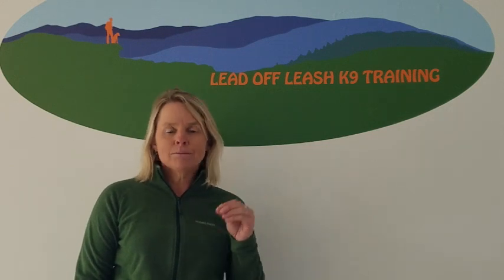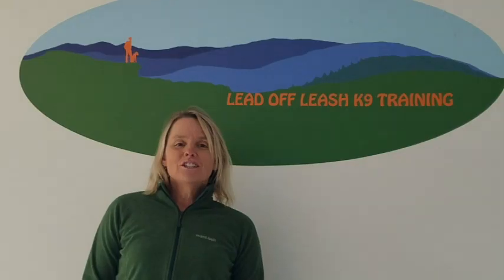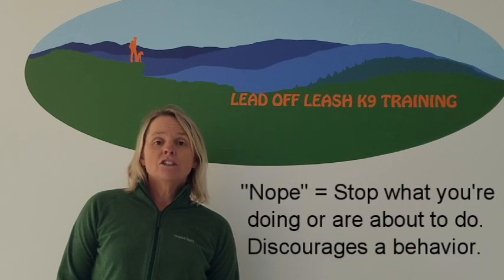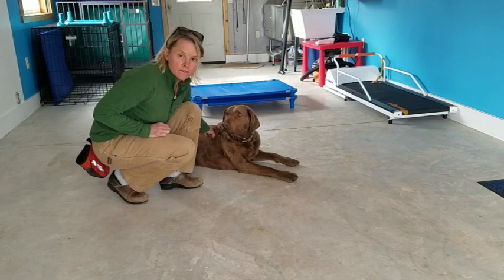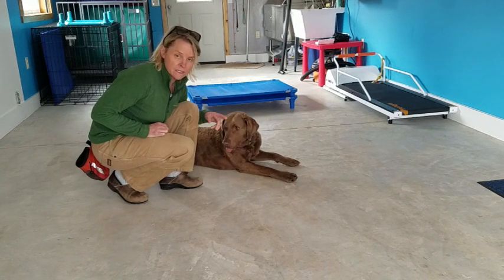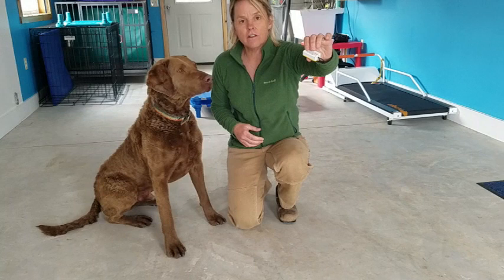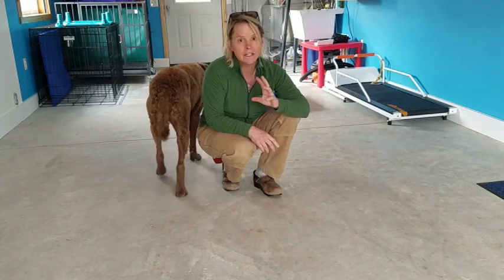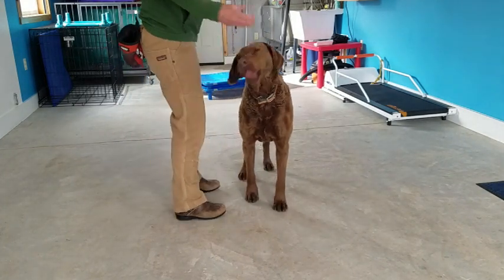Markers Explained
"Markers" are a great way to help create clear communication between you and your dog, which is especially helpful in a.) teaching a new obedience command or trick to your dog and b.) to help them navigate what they should and shouldn't be doing throughout their life.
Markers will accelerate the learning when teaching commands so that you can be much more efficient and get great results more quickly.
In this video I explain the 3 "marker" words I use  and how I use them to train every dog that comes to me for training:
1. YES!
2. Good
3. Nope
If you are trying to train a dog, start here. You will get further faster by using this concept of "markers" as well as have a brilliant way to communicate very clearly to your dog for the rest of it's life! :)

You don't have to hire a dog trainer, you can learn to train your dog with my free videos This is one of many free videos available to you. for all of my free how-to videos. Train your dog to have great leash manners, come when called, heel, sit-stay, down-stay, and to have great basic obedience skills so you can be on your way to having the dog of your dreams. Through my free videos, you can also learn to e-collar train your dog to get 100% off-leash compliance with every command you want your dog to know.

Lead Off Leash K9 Training is owned and operated by Cheryl Albrecht. Lead Off Leash K9 Training offers board and train services for all breeds, and ages. Board and train can be for basic dog obedience or for dog behavior modification for reactive dogs. The board and train model creates well-behaved and amazingly obedient dogs. Lead Off Leash K9 Training offers also offers private on-on-one sessions where Cheryl works hands-on teaching the dog owner how to train their dog. Lead Off Leash K9 Training offers Puppy Training as well. Cheryl teaches basic obedience such as proper leash walking, sit, down, come and much more to dogs and also can help you give a solid foundation for your new puppy (puppy development).